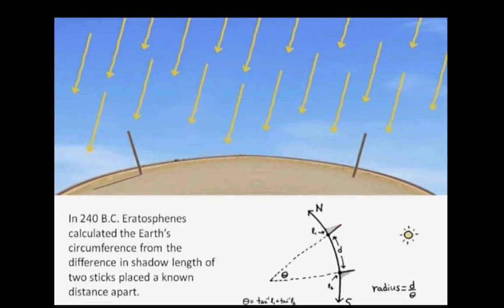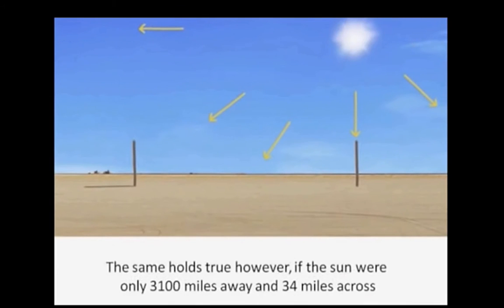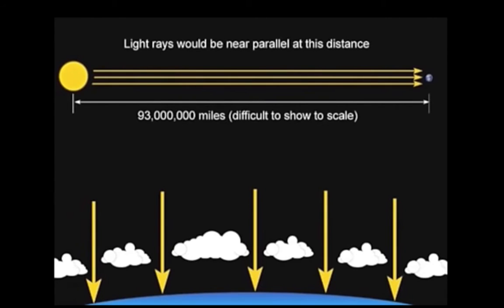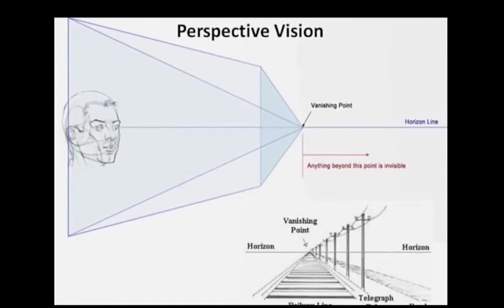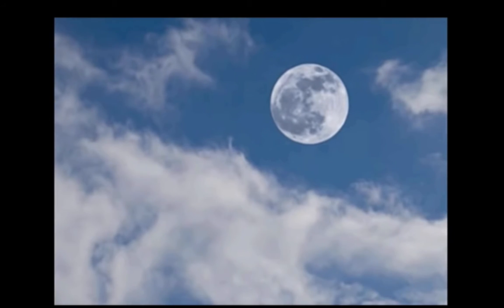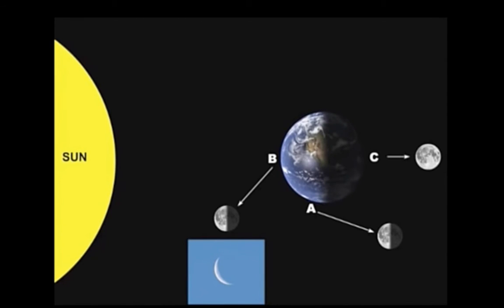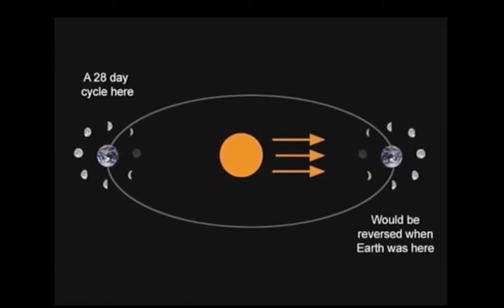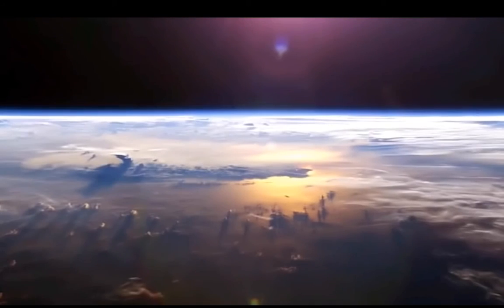FLAT-EARTH-100%-PROVEN-TRUE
The Flat-Stationary Earth has been completely proven true. The Spinning Globe Fiction has taken it's last breath. Anyone who continues to believe in this made up lie of a spinning globe is now willfully ignorant.